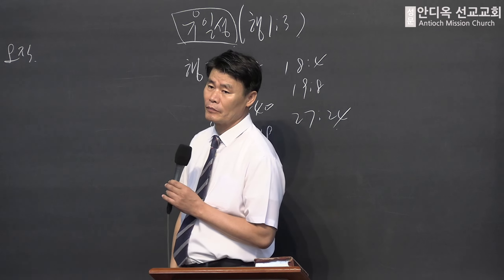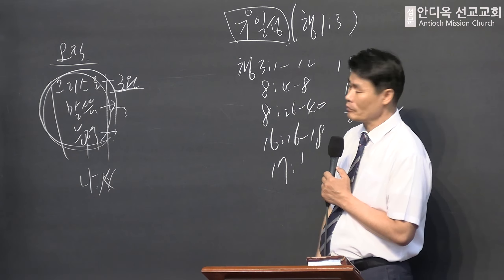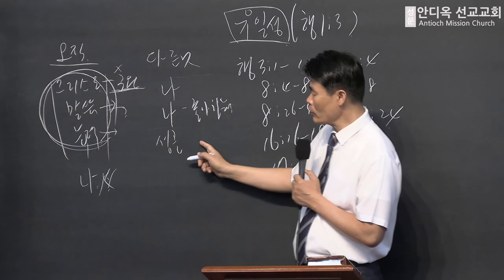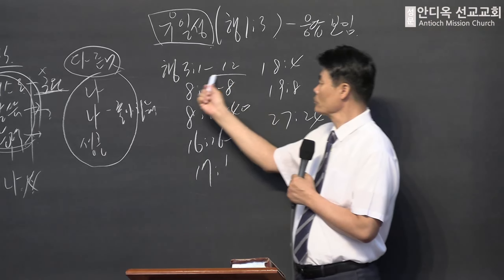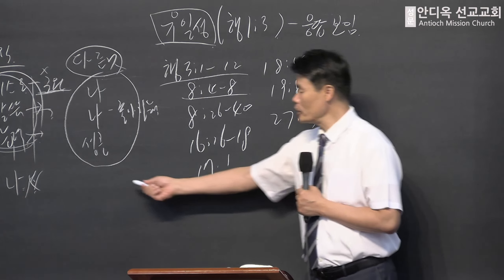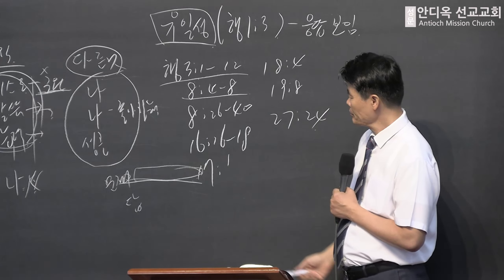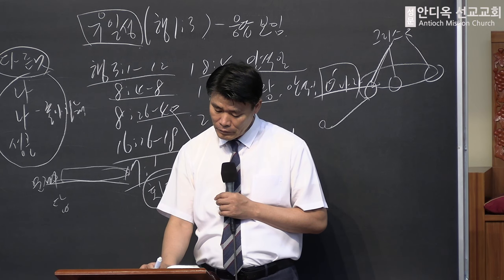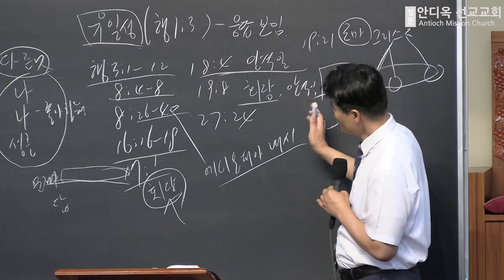Church Officer, Remnant Training Message (Uniqueness)(Acts 1:3) - 20230820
Church Officer, Remnant Training Message
유일성  Uniqueness
사도행전  Acts  Hechos  1:3
박 두 선 담임목사   Pastor Dusun Park